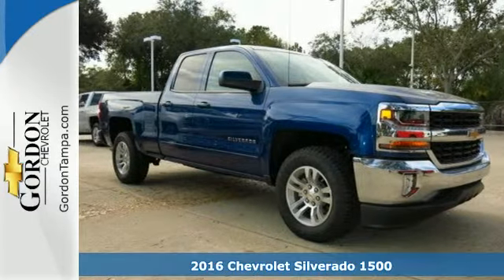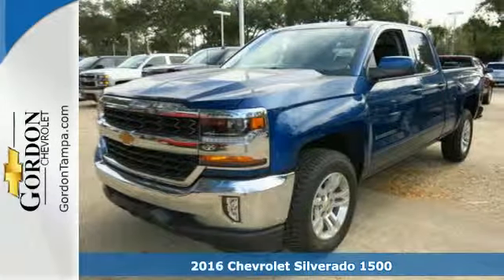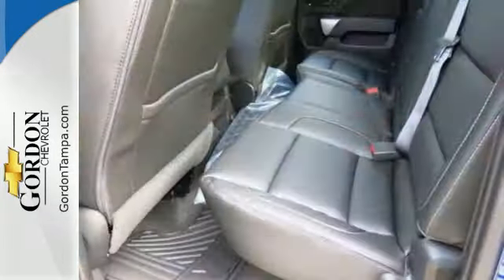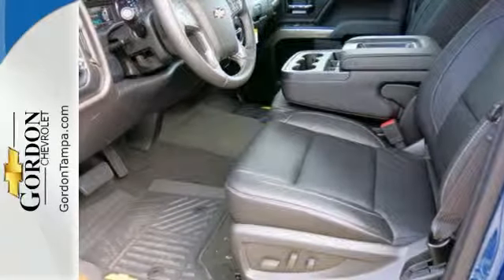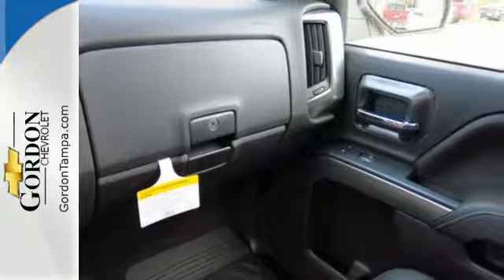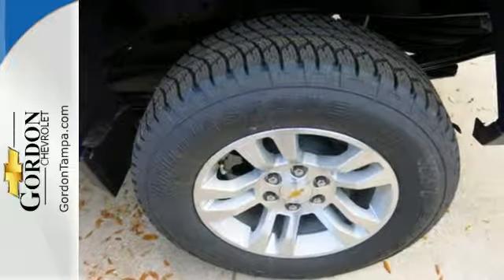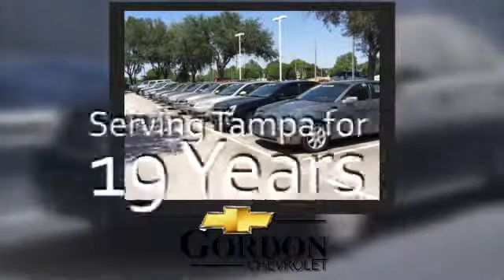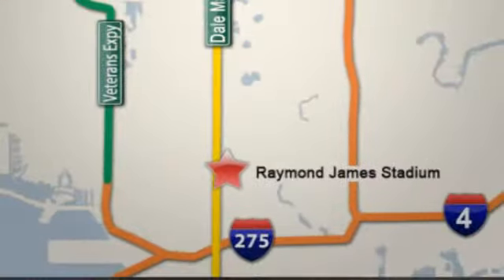2016 Chevrolet Silverado 1500 Tampa Brandon, FL #26274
Year: 2016
Make: Chevrolet
Model: Silverado 1500
Trim: 2WD Double Cab 143.5 LT w/1LT
Engine: 5.3L 8 Cylinder Engine
Transmission: AUTOMATIC
Color: DEEP OCEAN BLUE METALLIC
Interior: JET BLACK
Stock #: 26274
VIN: 1GCRCREC5GZ138130
Heated Seats, Navigation, TRAILERING PACKAGE, WHEELS, 18 X 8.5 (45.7 CM X 21.6 CM) BRIGHT-MACHINED ALUMINUM, Trailer Hitch. DEEP OCEAN BLUE METALLIC exterior and JET BLACK interior, LT trim. FUEL EFFICIENT 23 MPG Hwy/16 MPG City! CLICK NOW! KEY FEATURES INCLUDE: Satellite Radio, CD Player, Onboard Communications System. Privacy Glass, Keyless Entry, Steering Wheel Controls, Electronic Stability Control, Heated Mirrors. OPTION PACKAGES: ALL STAR EDITION for Crew Cab and Double Cab, includes (AG1) driver 10-way power seat adjuster with (AZ3) bench seat only, (CJ2) dual-zone climate control, (BTV) Remote Vehicle Starter system, (UVC) Rear Vision Camera, (C49) rear-window defogger and (KI4) 110-volt power outlet (Includes (Z82) Trailering Package, (G80) locking differential and (T3U) LED front fog lamps. (N37) manual tilt and telescopic steering column included with (L83) 5.3L EcoTec3 V8 engine.), ENGINE, 5.3L ECOTEC3 V8 WITH ACTIVE FUEL MANAGEMENT, DIRECT INJECTION AND VARIABLE VALVE TIMING includes aluminum block construction (355 hp [265 kW] @ 5600 rpm, 383 lb-ft of torque [518 Nm] @ 4100 rpm; more than 300 lb-ft of torque from 2000 to 5600 rpm), TRAILERING PACKAGE includes trailer hitch, 7-pin and 4-pin connectors Includes (G80) locking rear differential. AUDIO SYSTEM, CHEVROLET MYLINK RADIO WITH NAVIGATION AND 8 DIAGONAL COLOR TOUCH-SCREEN, AM/FM STEREO with seek-and-scan and digital clock, includes Bluetooth streaming audio for music and select phones; USB ports; auxiliary jack; voice-activated technology for radio and phone; featuring Apple CarPlay capability for compatible phone. BED LINER, SPRAY-ON, PICKUP BOX BED LINER with bowtie logo. Liner is permanently bonded to the truck bed providing a water tight seal. The textured, non-skid surface is black in color and robotically applied. Spray-on liner covers entire bed interior surface below side rails VISIT US TODAY: It is our goal here at our dealership to make sure that all of our customers are Completely Satisfied! Horsepower calculations based on trim engine configuration. Fuel economy calculations based on original manufacturer data for trim engine configuration. Please confirm the accuracy of the included equipment by calling us prior to purchase.

8:30am to 9:00pm Monday-Friday
10:00am to 7:00pm Saturday

Address:
16414 N Dale Mabry Hwy